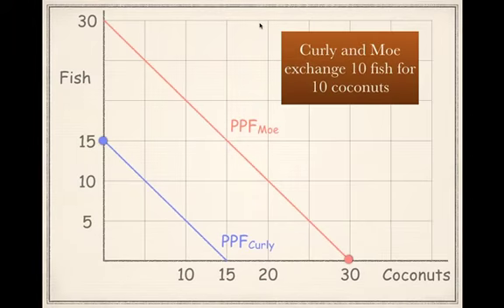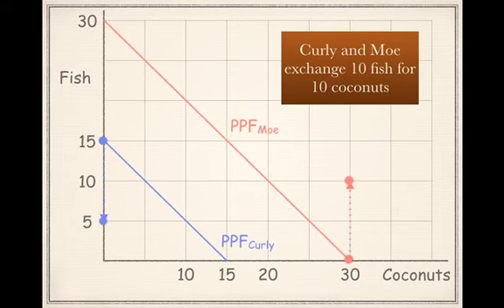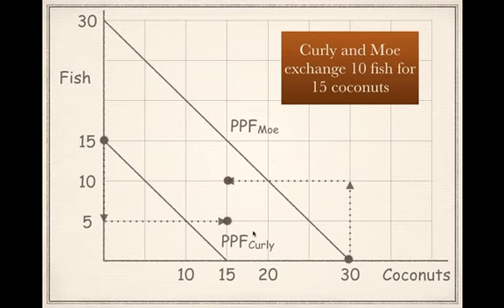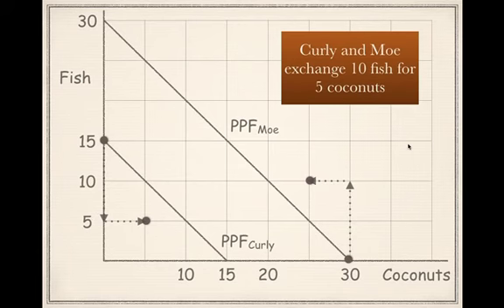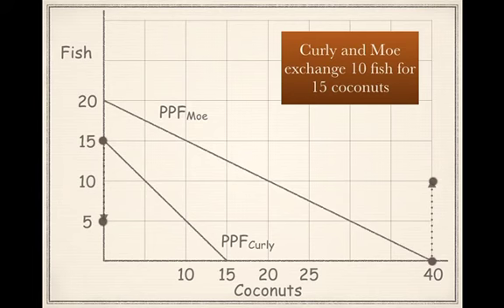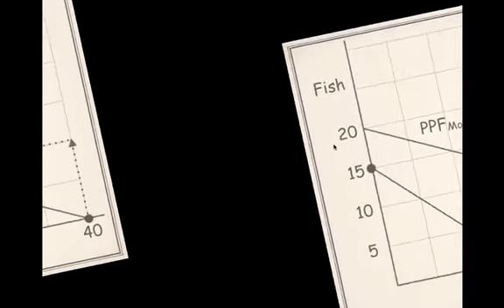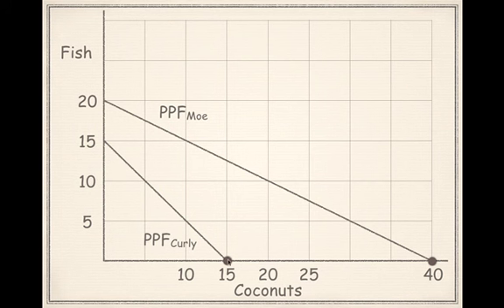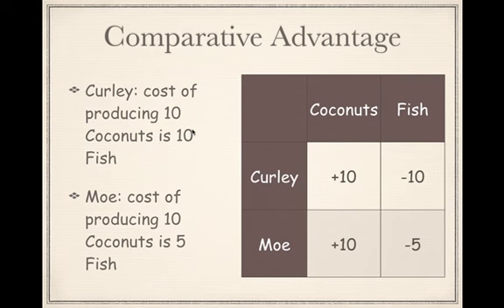Specialization and Trade